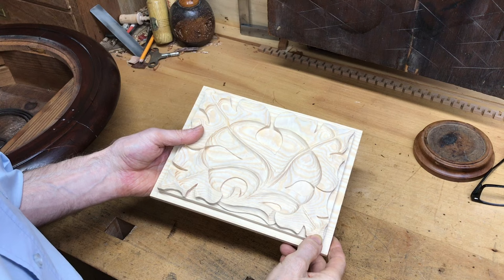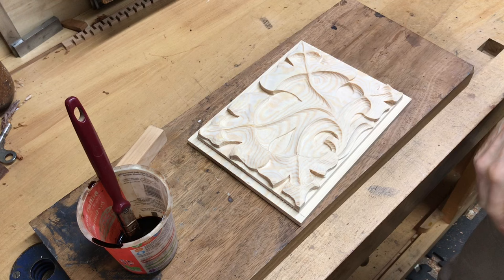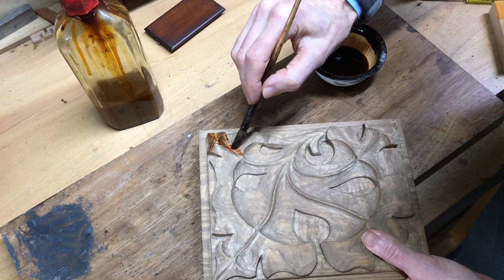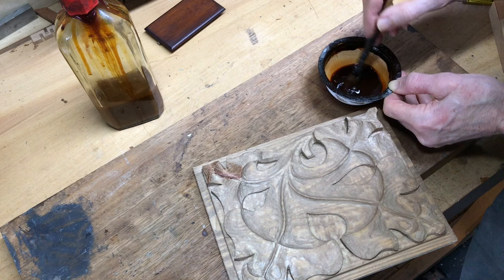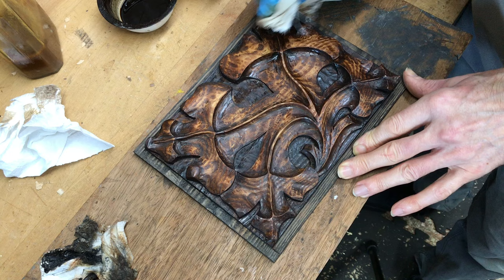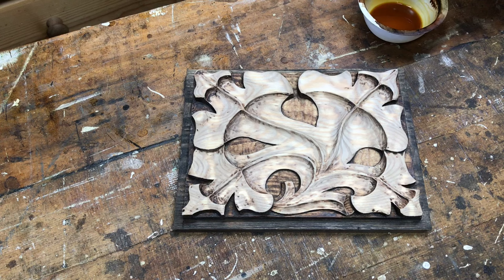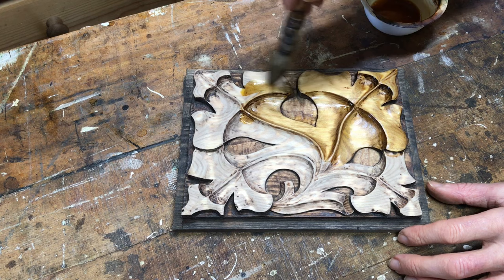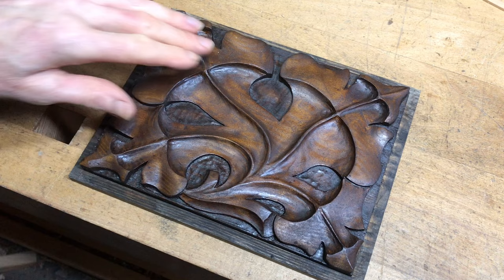Problems polishing pine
I decided to polish the pine carved panel I carved. It didn’t go well at first but got there in the end, sort of.